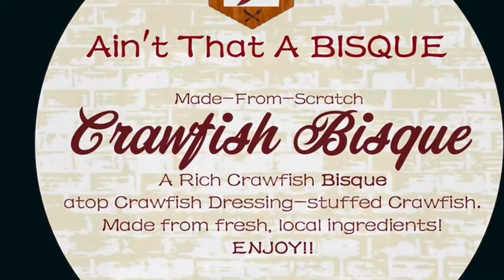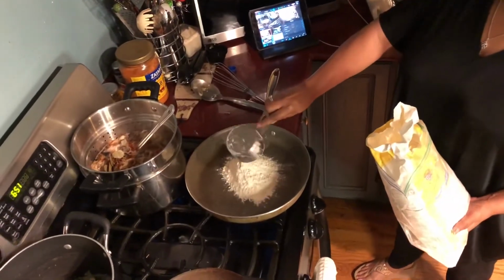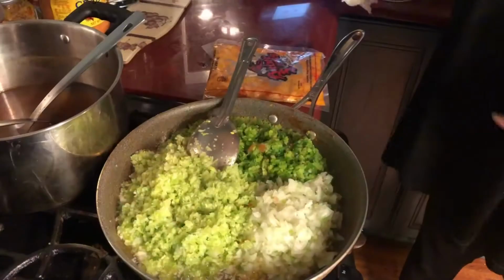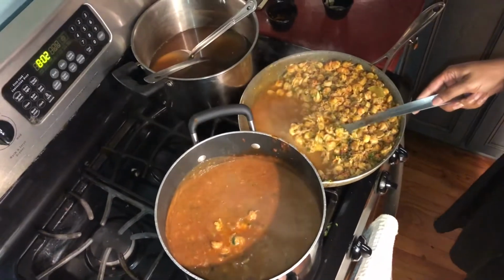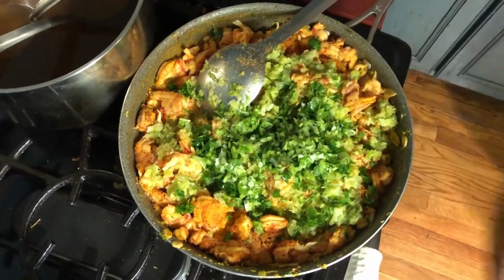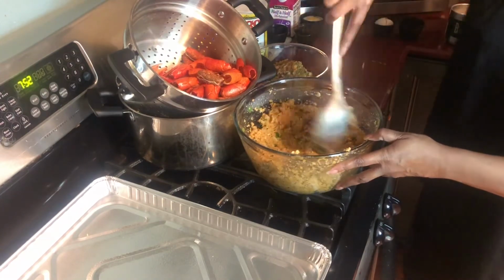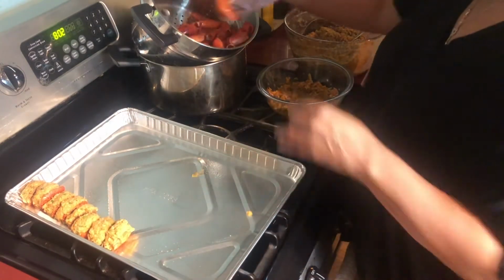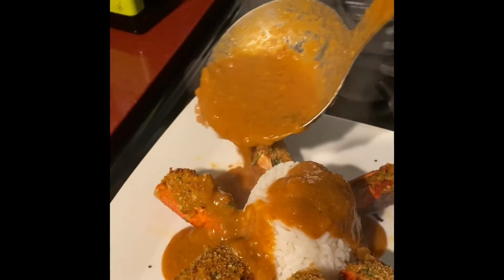Crawfish Bisque-making: A detailed “How To”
Kelder Summers gets into the time-honored, New Orleans Easter tradition of making crawfish bisque.  The recipe I use is a dry roux-based sauce but it is delicious!  Enjoy!